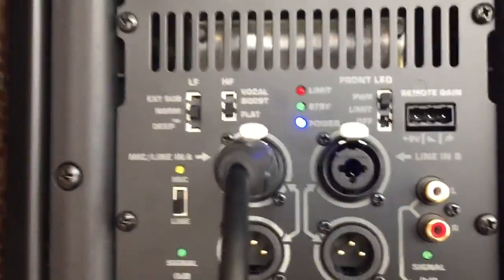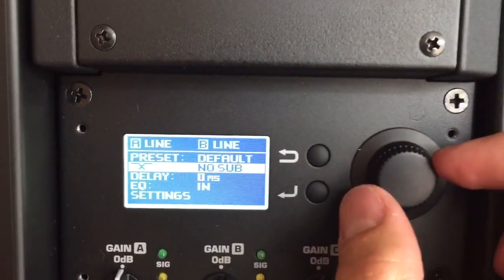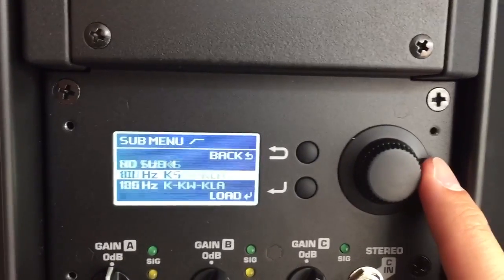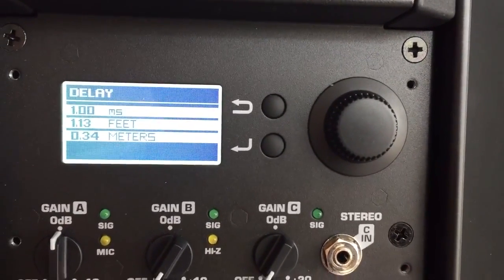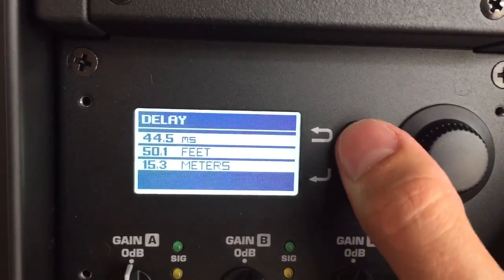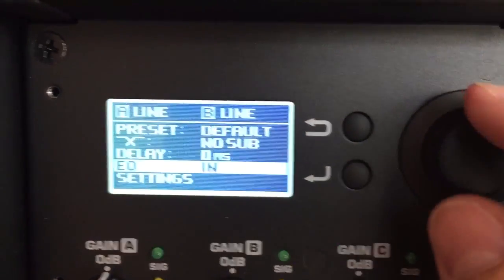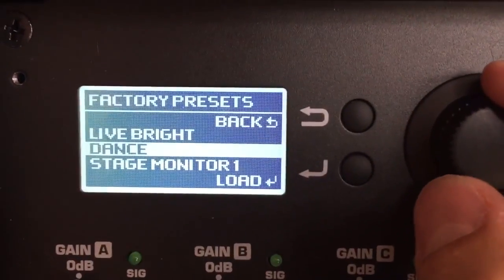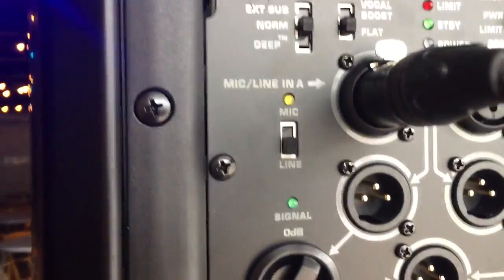QSC K12.2 vs K12 comparison part 2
This is the second part of my comparison of the QSC K12.2 vs K12 speakers. This video covers my comparison of the features and sound quality of the speakers.

Unfortunately I had to remove the sound test portion and reupload because of copyright issues but the best way to get an idea for sound is to hear them in person yourself. Obviously this is just a video of my opinions.